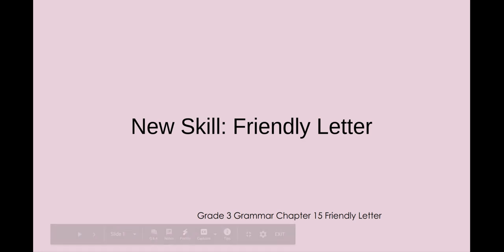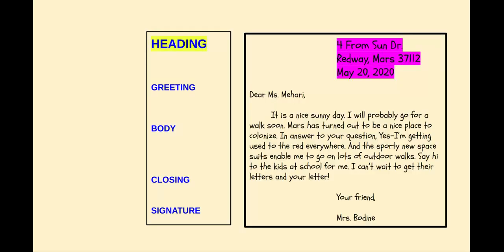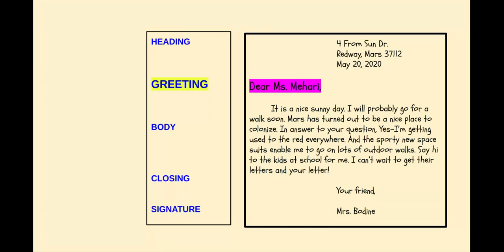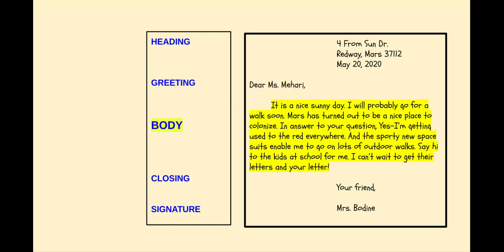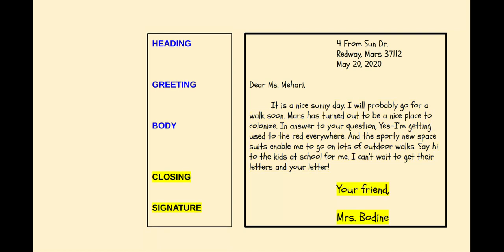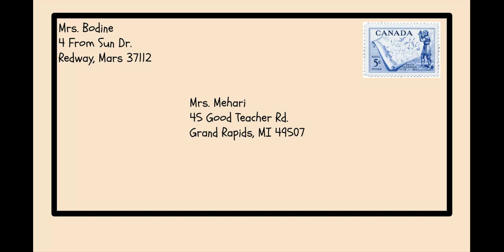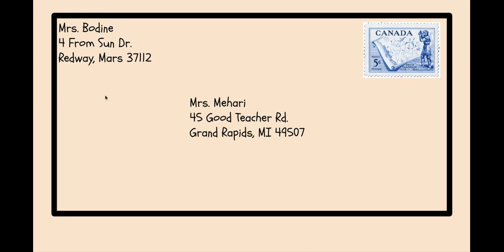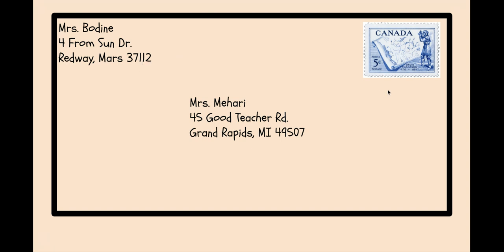Grade 3 Grammar Friendly Letter Ch15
Grade 3
Grade 4
Writing a friendly letter